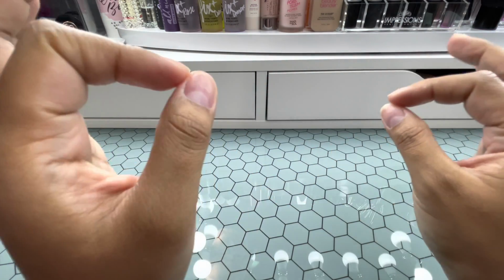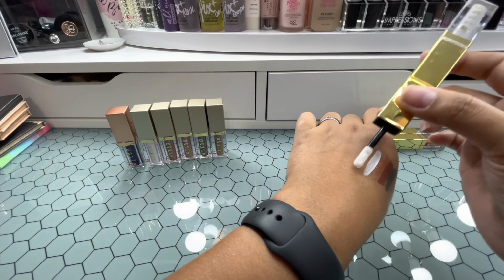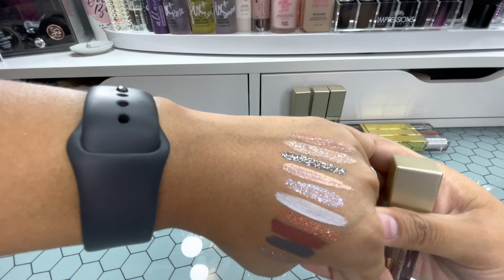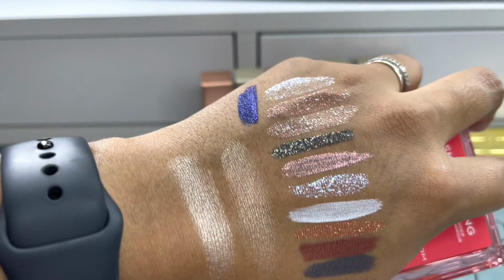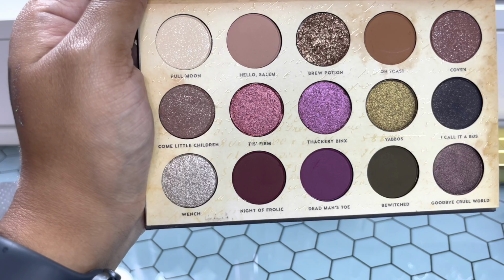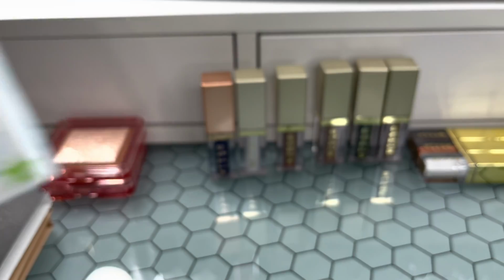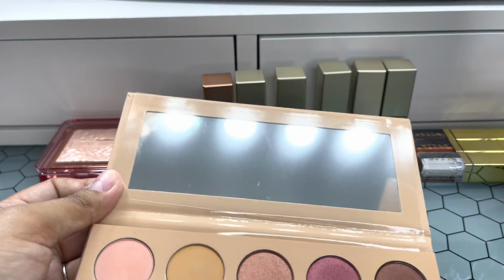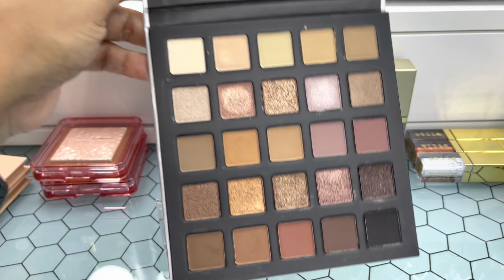Ulta Makeup Haul/ ASMR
Hope all is well with you all & I hope y’all enjoy this video.